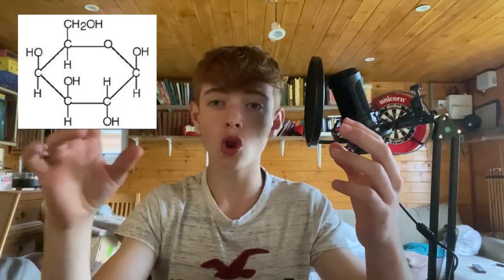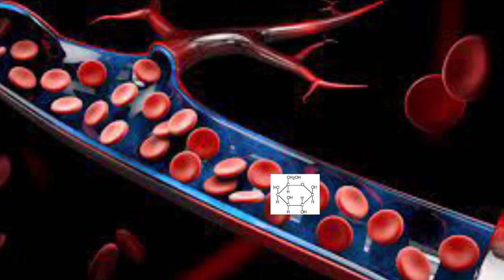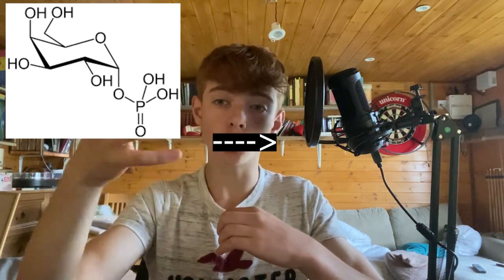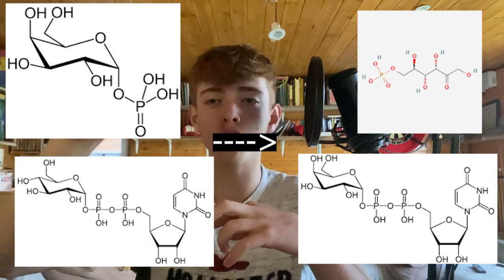galactose metabolism into glucose